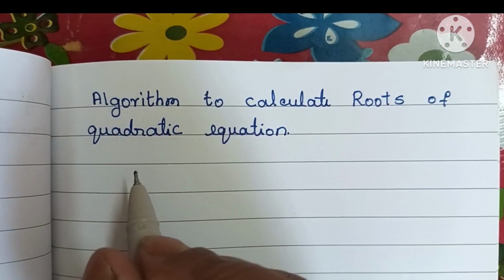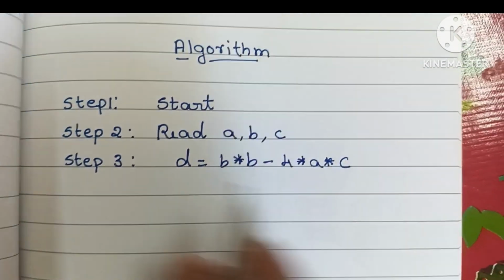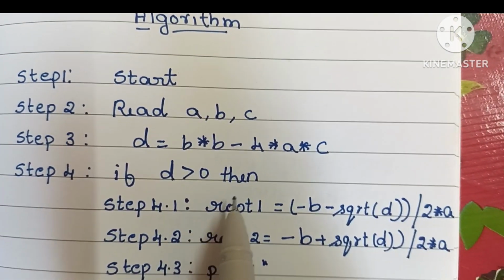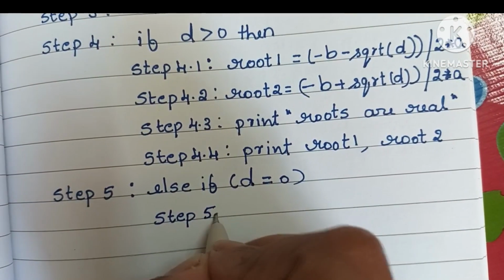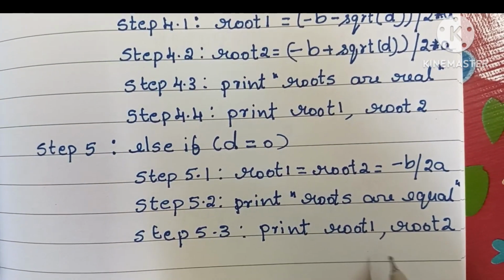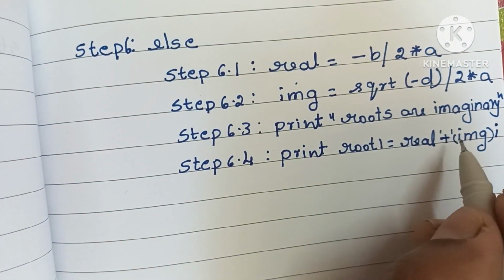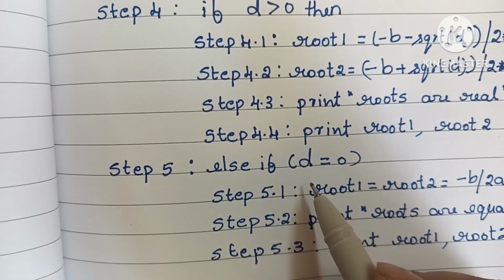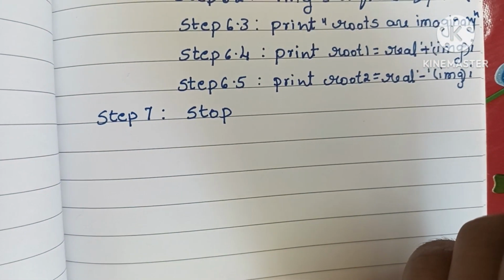Algorithm to calculate roots of quadratic equations. // Algorithm.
Algorithm to calculate roots of quadratic equations.

Algorithm to find roots of quadratic equations.

Algorithm